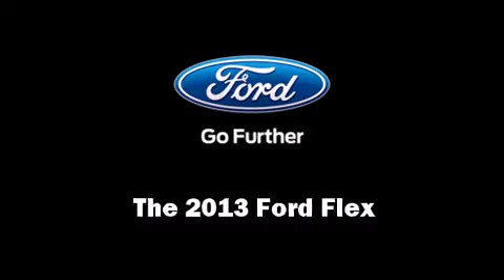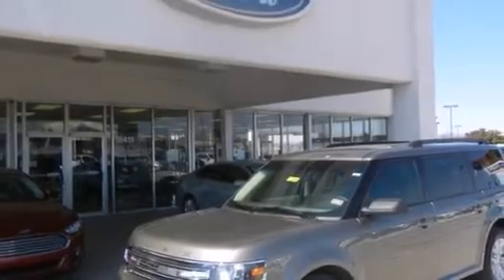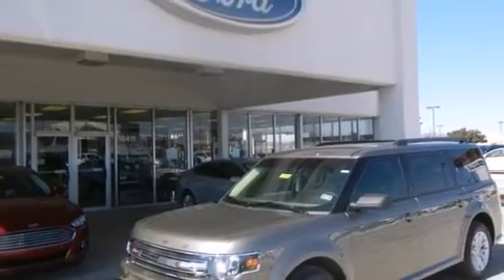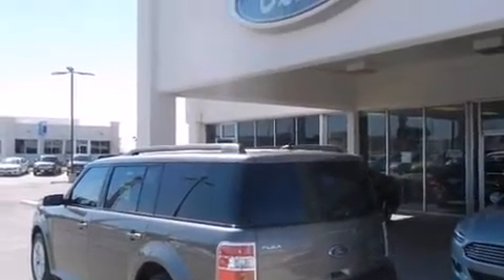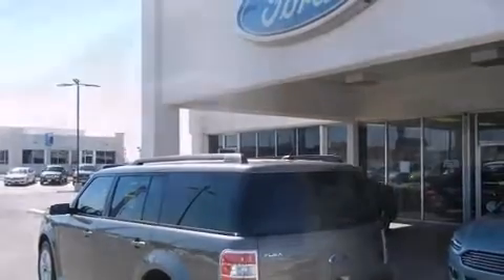2013 Ford Flex SE in Mesquite, TX 75150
Come test drive this 2013 Ford Flex. A 3.5 liter V-6 engine pairs with a sophisticated 6 speed automatic transmission, providing a smooth and predictable driving experience. Top features include remote keyless entry, a rear window wiper, 1-touch window functionality, a trip computer, an automatic dimming rear-view mirror, fully automatic headlights, power door mirrors, and air conditioning. Third row seats expand the maximum passenger capacity to 7. Audio features include a CD player with MP3 capability, steering wheel mounted audio controls, and 6 speakers, providing excellent sound throughout the cabin. Side curtain airbags deploy in extreme circumstances, shielding you and your passengers from collision forces. We offer competitive pricing, and the area's best shopping experience. Stop by our dealership or give us a call for more information.